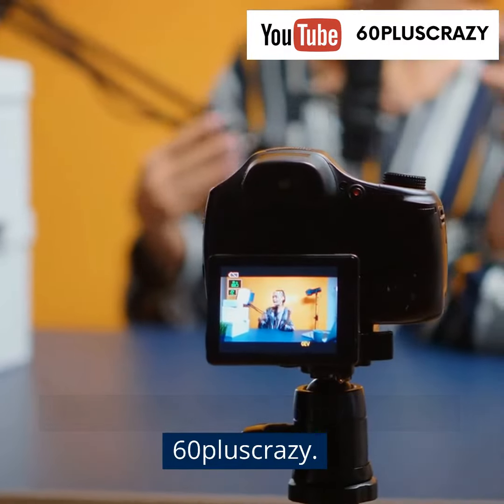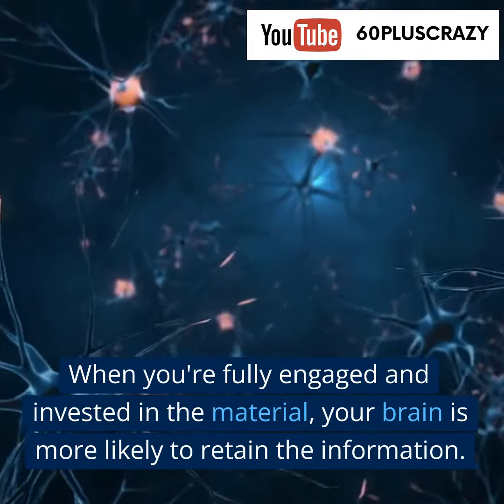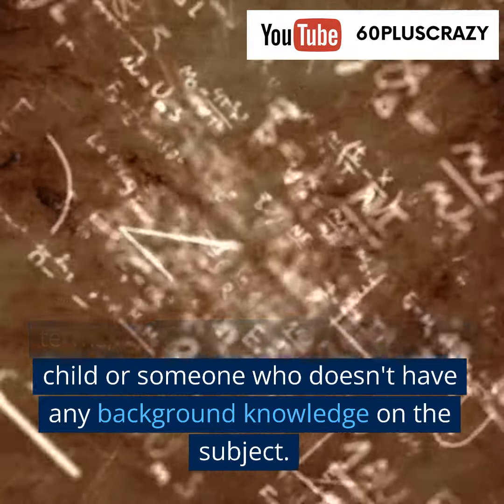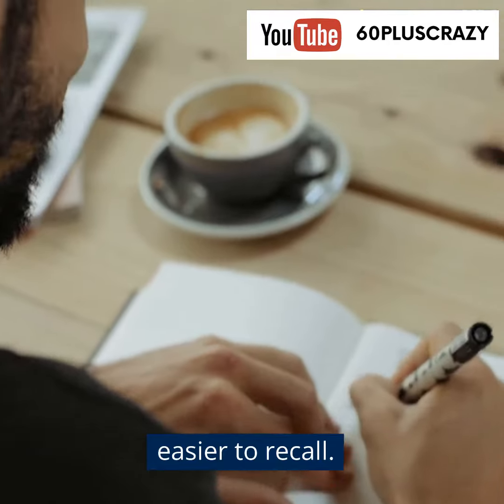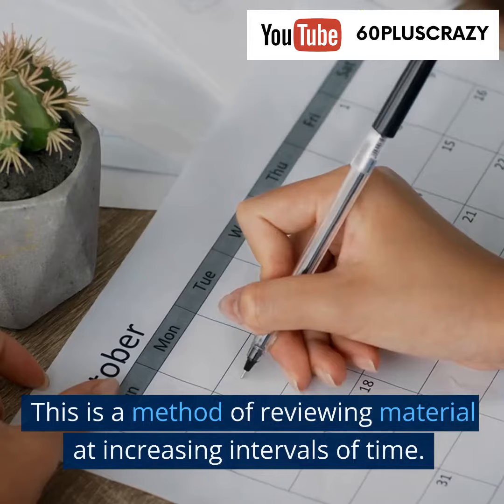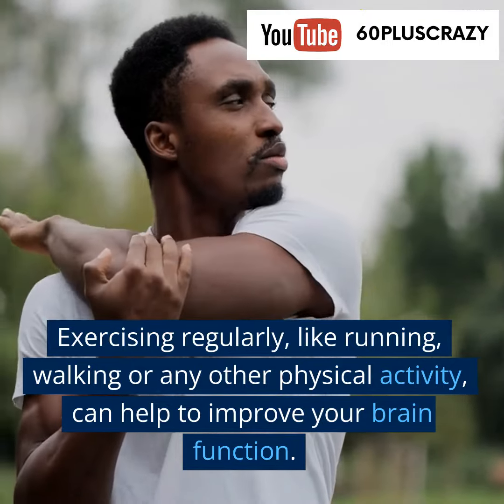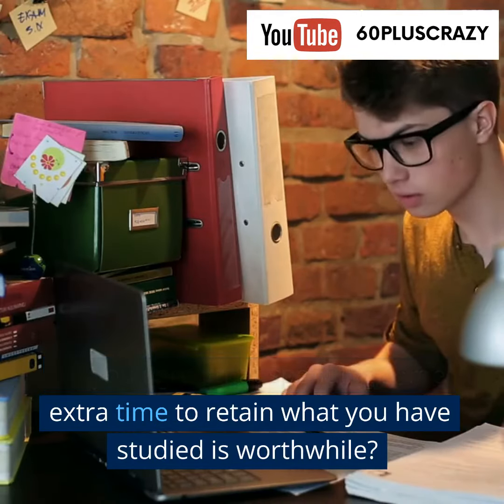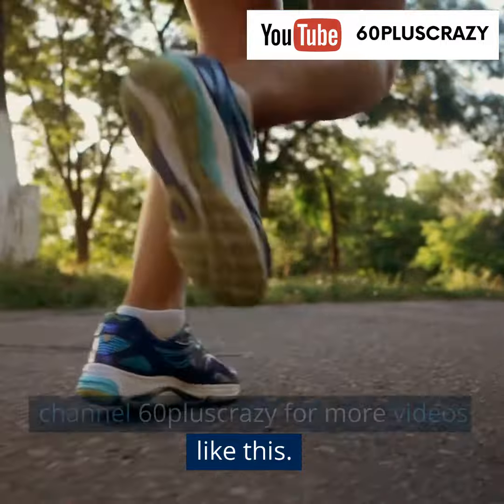How to remember everything you study or read?